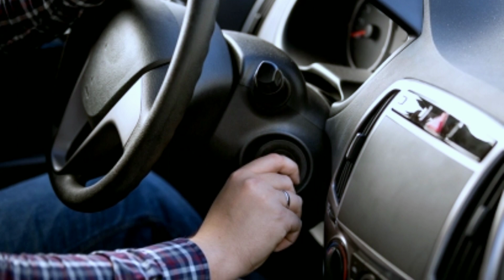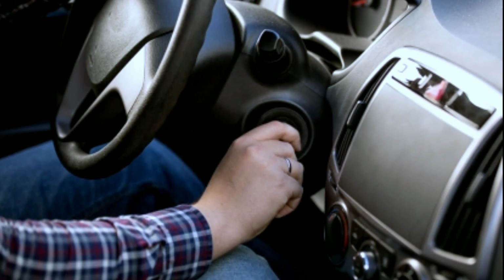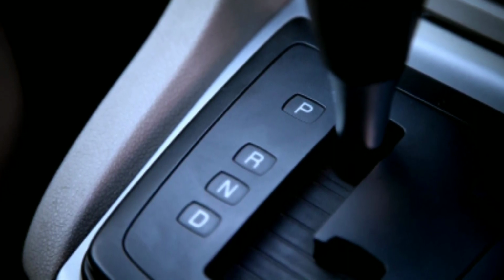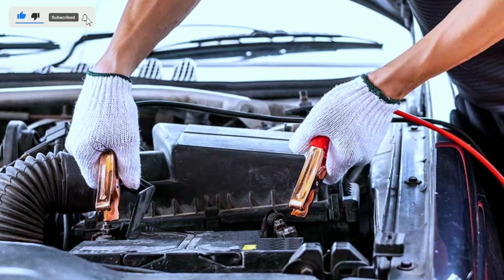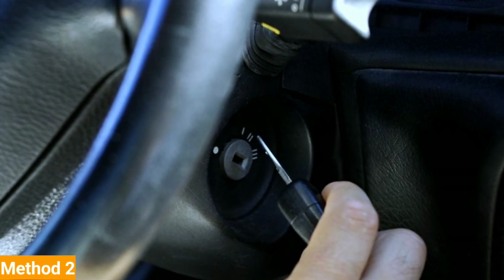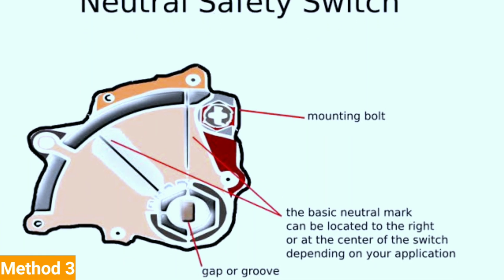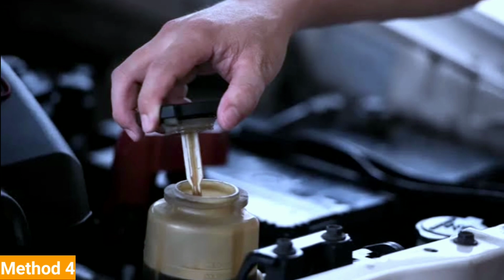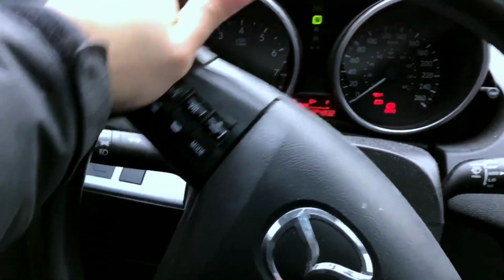Steering Wheel Stuck? Discover the Causes and Easy Fixes | Why is My Steering Wheel Locked ?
Ever get in your car ready to drive, only to find that the steering wheel is locked? 🤯

This can be a frustrating experience, especially if you're in a hurry. But don't worry, it's usually a quick and easy fix.

In this video, we'll explain why your steering wheel might be locked and how to unlock it. 🚗🗝️

We'll also cover some tips to prevent it from happening again. 🚫🔒

So, if you've ever had a locked steering wheel, or if you just want to learn more about why it happens, be sure to check out this video. 🎥

That's a way for you to support this YouTube channel, so thank YOU for using those link:

Search terms and questions you might be thinking of related to  Why is My Steering Wheel Locked: